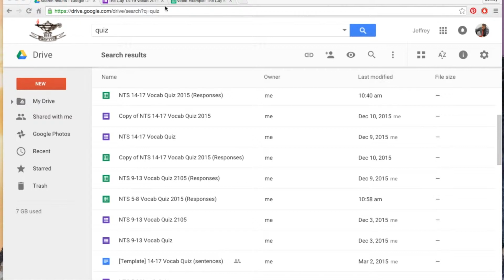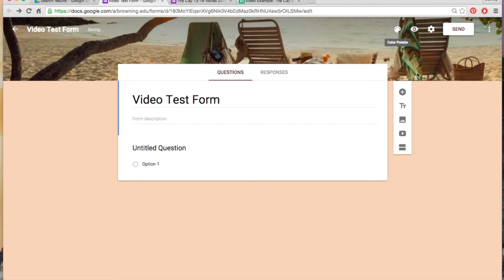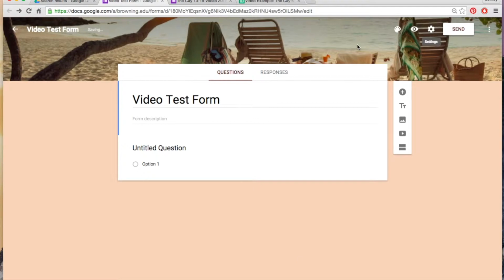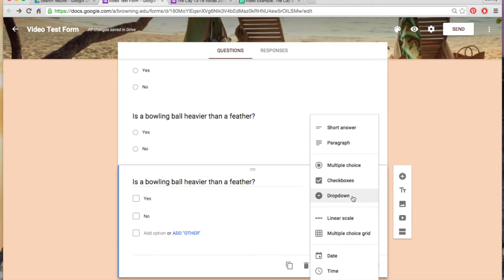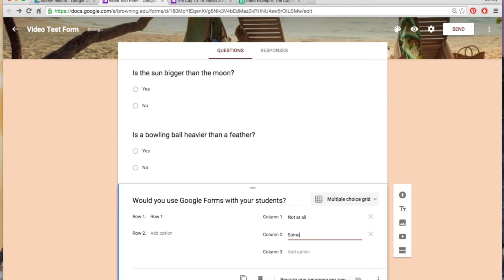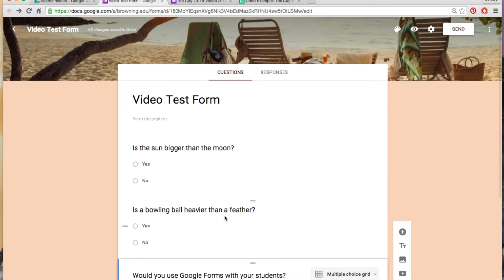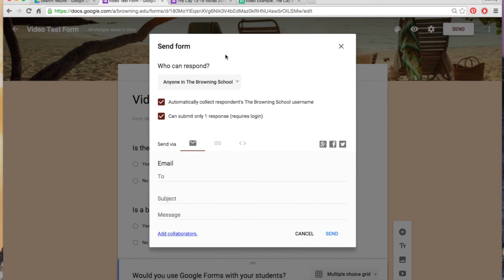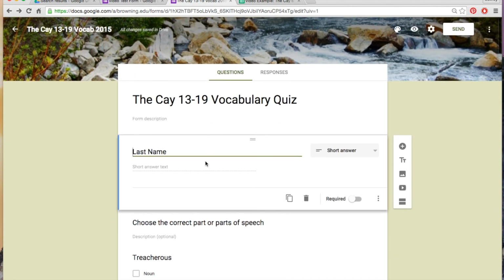(1/2) Creating Formative Assessments with Google Forms and Flubaroo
In Part 1 of this 2 part screencast, I demonstrate how to use Google Forms to create an online quiz and share it with your students. Part two will cover how to use the data visualization features built into Google Forms and how to automatically grade the quiz using Flubaroo.